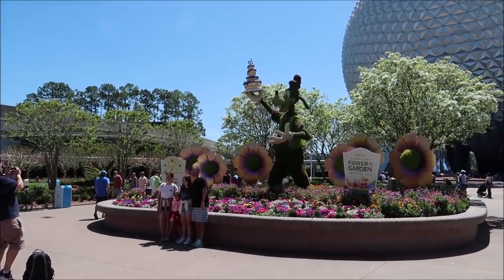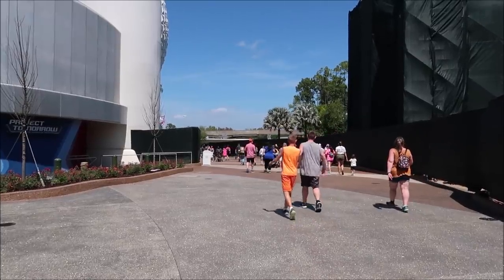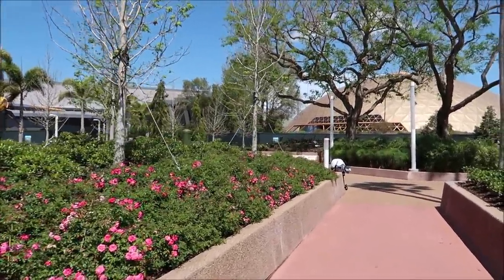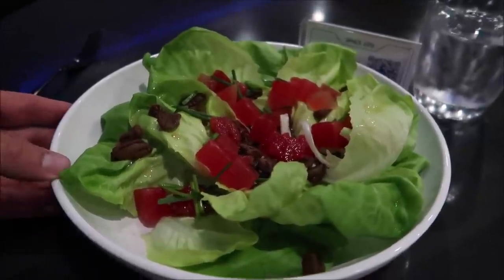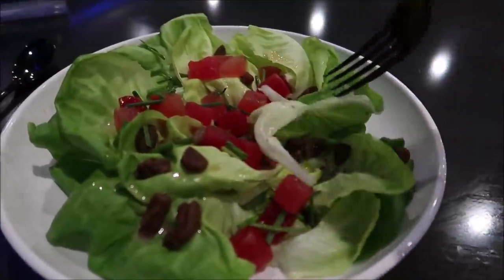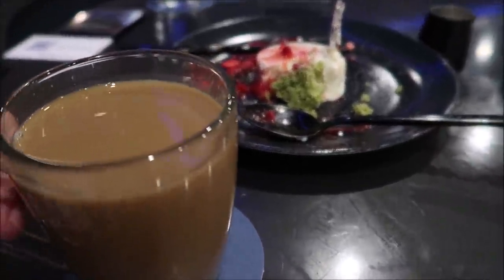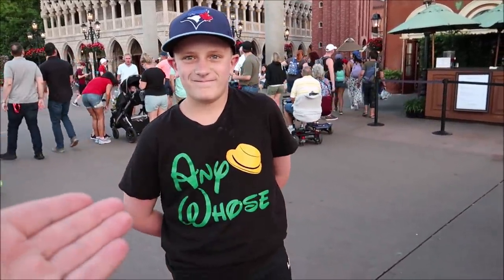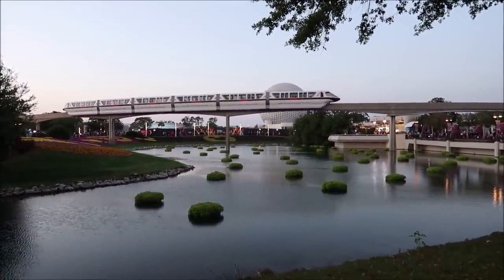Disney’s Space 220 NEW Menu 2022 | Spaceghetti & Shrimp & New Epcot Walkway Open | Walt Disney World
Space 220 Restaurant is a theme restaurant at Epcot, one of the four main parks at Walt Disney World in Bay Lake, Florida United States. Run by the Patina Restaurant Group, it was established on September 20, 2021 as a space-themed restaurant

If You Like My Shirts Check Out My RSVLTS Collection Page Where You Can Shop All Of The Shirts I Wear In My Videos!!

3211 Vineland Rd
PMB# 244

Name
Clinton Gentry
Melissa Flores
Henry & Paula LeBreux
Tana & Jim
Shona V
Howard Lieb
Natalie Ardisson
The Doody Family
Erik Dorr
Lori Quattrocchi
Heather Jones-DiRosa
Michael Craft
mark mecca
Nicole Tieso
Tyler morrow
Rebecca campbell
Scott Lollar
Brian Schwenk
onetimeuser
Ashley S.
Roberta Biallas
William Liley
Jacob Williams
Joan Cheng
Sally Slater
Pat Ames
Michael Paul Barbu
Timo Wischnewski
Sharon and Mark Berman
Stephanie Seul
Deborah Ciresi
The Fords
Tanya Boots n' Pants
TheCubTech
KLares
Janet Hall
Janet Wix
Missy Theresa
Barry & Pam Murphy
Lisa Landry
James Galan
Darren Neely
Kelli McCain
Gaynor Smith
Mick Purkiss
Jim Huggins
Randy Jamerson
Barry Wallace
Kathryn Zaleski
Melissa Hancock
Shelley VanRenselaar
Jeff M
Nicole Curtis
Gerald
Emily McCoy
Fran
CS
Mario Rossi
Cassidy Ebert
Julia Long
Andrew Schlosser
Meredith Leonard
Momma_Lisa1969
Martha Fletcher
Judy Salatino
Sandi Jerome
Ken Lachman
Aida Figueroa
Stacie Callaway
April Napper
Andrew
Sean Rogers
Bryan Vacinek
Amber Higdon
Josh Rinehart
Aaron Trumbore
Kevin Cardwell
rachelldanielle
Nick Morse
Bill Serratore
Daniel Brough
Jackie Gohl
Makaria Chthonic
Benjamin Haley
Holli Tippl
Kip G Meseck
Peter Mackey
Bob Hicks
Mike Ferrell
Darren
Paolo Ciniello
Jef
Steven Gray
Mackensey Kubina
Aimee & Ryan Ebner
Andrew Tait
Tobi Scaggs
Tim Komosa
James Aiken
Alex Wells
Mary Gater
Ty Ty Bear
Jason Zak
Michael Wheeler
Judy Ko
Frank Corey
Mellie Moo
Ryan and Heather C.
Adam Puscavage
Joann Mui
Mandy Felix
MCW T-Bram
Jeff MacConnell
Shannon Blakely
Lisa Orr
Ed Chapman
Jacqueline Anzuini
Anne Bay
Brian Tapio
Annie Garrison
Richard & Kathi Baumgarten
Bill Byers
chad morgan
Robert Summers
nancy mccombs
Rita Lee
Susan Poynton
Brittany Karsten
Timothy McDonald Jr
Lisa walker
Sandi Wooley
Lisa Desilets
Kelly Gazzola
Sheyenne Boerker
Shelley Powers-Pearson
Misty Stanton
Andrea Luttrell
Kelli
Sharon Langone
Michele Lardou
Lars Steenberg
Maja Christensen
Andrea& Brady Hakuna-Mock-tada
James Steffenson
Emma Still
Alma Steinhilber
Melanie Watson
Nicky Blakeman
Jared L
Corinne
beelsberg
Matt Johnson
FlynnLives
Rich Lazar
Stephen McIlhenny
Terry, Tina, James and Adam Moore
Shaun
DOM
Tonya Gust
Al Bob
Caryn Haywood
kevin way
Lauren Youngberg
Pam and Greg
Jackie Pillinger
Dan Hatfield
Elissa Schmidt
Liam and Polly Jordan-Martin
Sue Burnham
Jeff Renfrow
Andrew Singer
Tasha Burns
Karin Misdom
Mat Saunders
Neil Roberts
Keith Lousley
Tiffany Balbuza
Andrew Frueh
James Emory
Catherine&Chris
Disney Oma Carr
Marcie Lee
Jennifer Priest Rupert
Kate Francis
Billy & Becky in NOLA
Stephanie Wheeler
Jonathan Wyman
Alexondra Lee
Ron Fox
Lee Taylor
Mark Iori & Cindi Gray
Googly BearKEB
Brian H
Rebecca Anderson
Jenny Walter
Ashley Short
Jon May
Sara Knight Henthorn
Lisa A
Jenni
Rona and Don Golfen
Heather Ludwig
Bill Barsh
Bobby Tyning
Sarah
The Williamson Family
Kirk Hofeling
Josh
Sherman_117
Janet S.
Ashley Whitaker
Stacie Webster
Patricia Jean
Joy Frye
Blake McAskill
Jeannine Marie Harris
Britt Graves
Chris and Kim Bond
Chris Yobb
Arthur Childs
Jessica Fox
Carol & Haley Hospodar
ALEXSANDRA WATSON
Troy Parker
The Zimmermans
Mike Wennmacher
Prinsez54
Liz W
Eric Eggink
Bobby Preteau
Chad Jennings
Stacy Ludwig
Ryan Tyler
Victoria Thompson
ERNIE NOLTE
Mike Elliott
Tamara and Patrick
Tina Spicer
Edward Williams
Kayla Barnett
Kristi Mikle
Tim Winsett
Ann Kennedy
Jill Burns
Shane Hebert
Christine Beebe

Ian B
Beth C. Jones (Legally Disney )
Jesse Burrows
Tracey Armstrong
Thomas Young
Mary Place